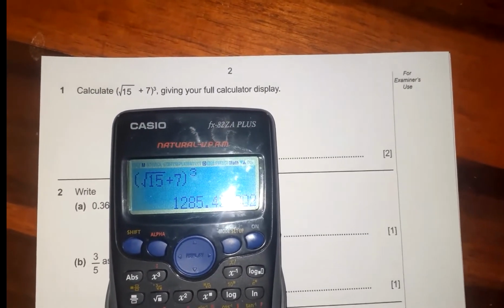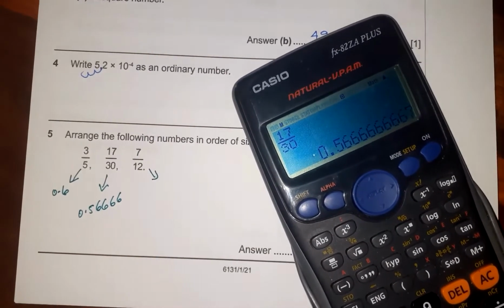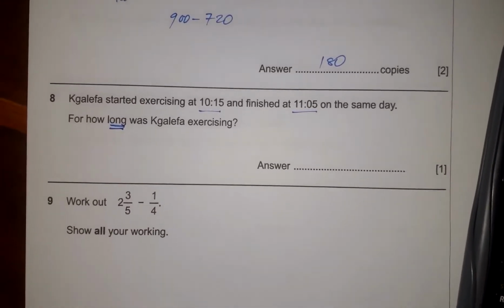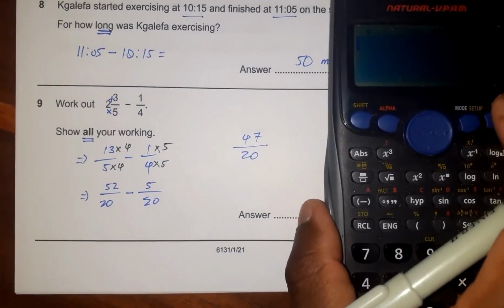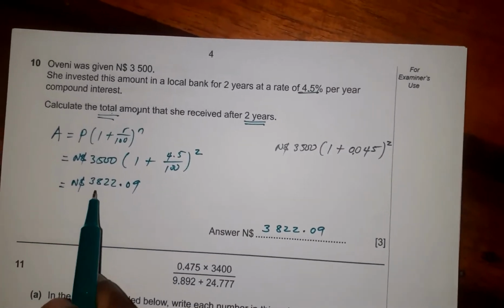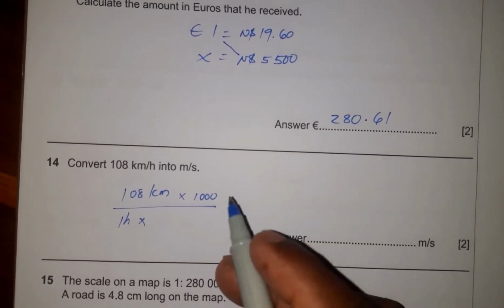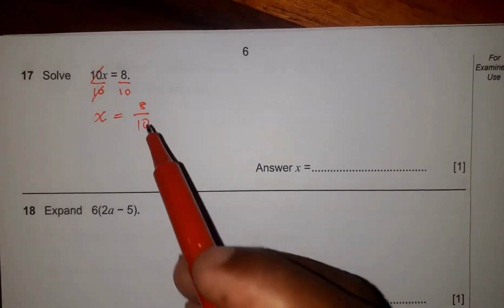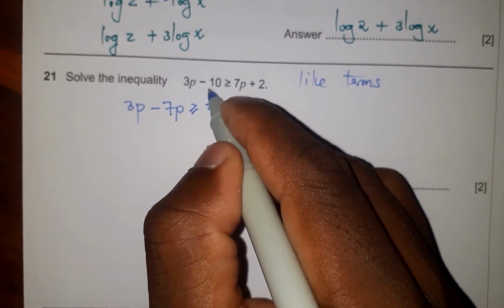NSSCO MATHEMATICS Paper 1 2021 Exam | ANSWERS| Part 1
NB: The correct answer for question #19 is 12f - 9f